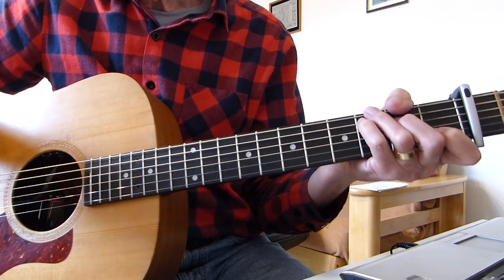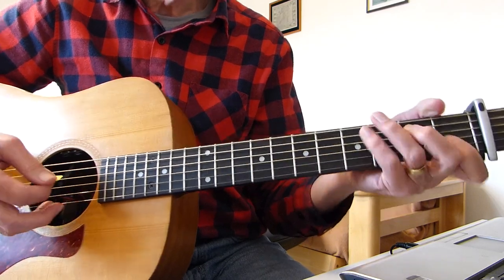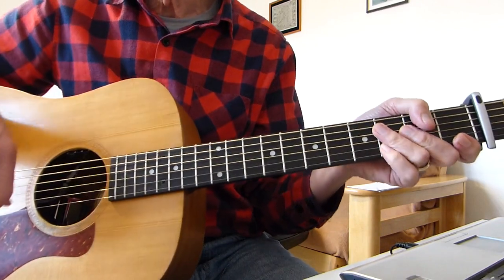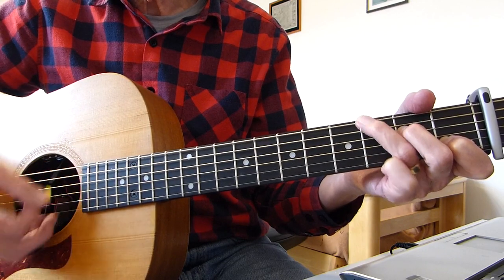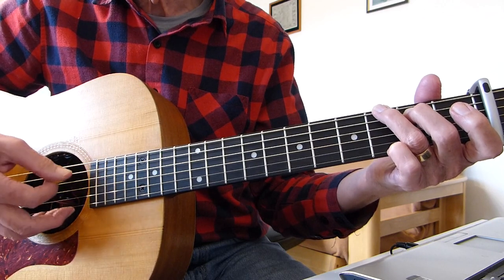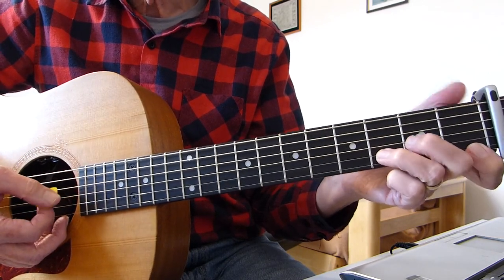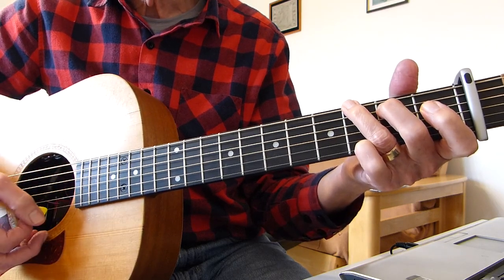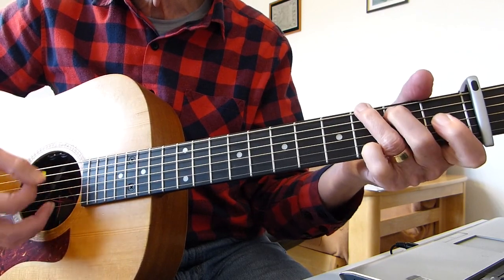Navajo - Johnny Cash - Guitar Lesson